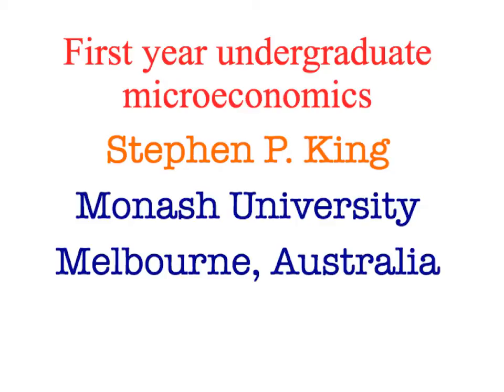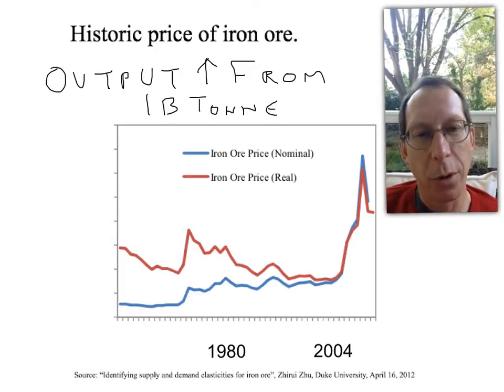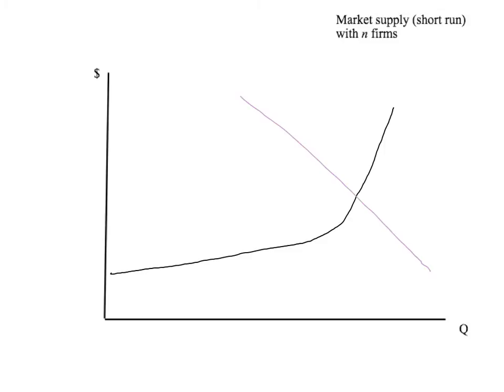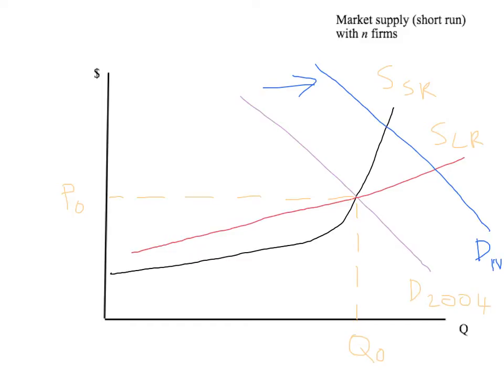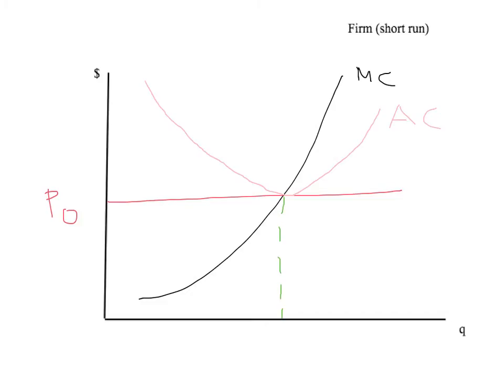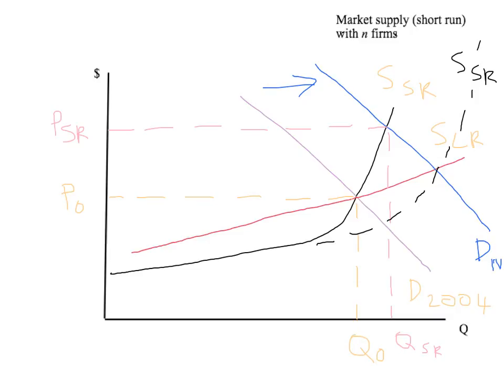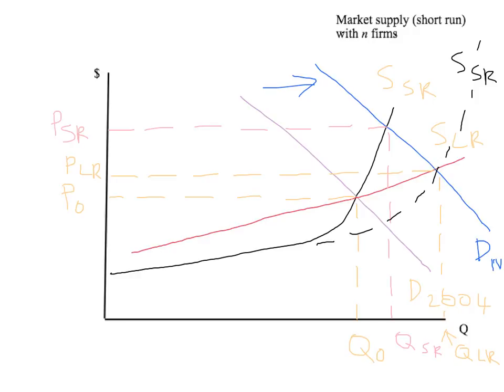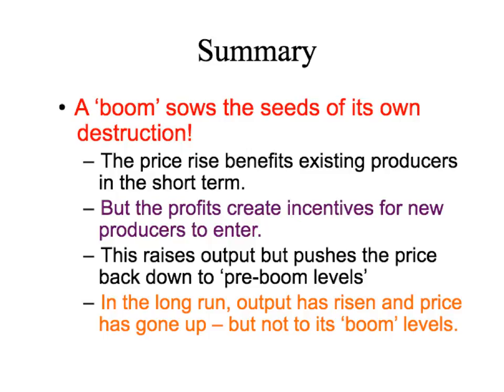14e: the (sad) economics of a mining boom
Mining booms follow a simple and predictable pattern. We use the iron ore boom of the 2000s to illustrate how the perfectly competitive market model can predict the path of a boom.